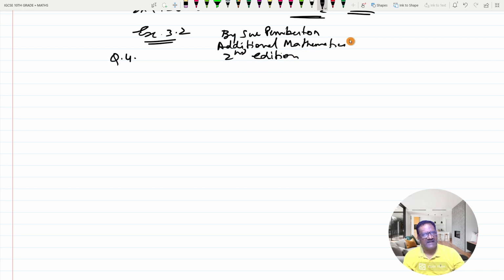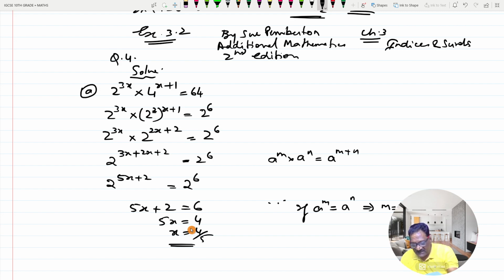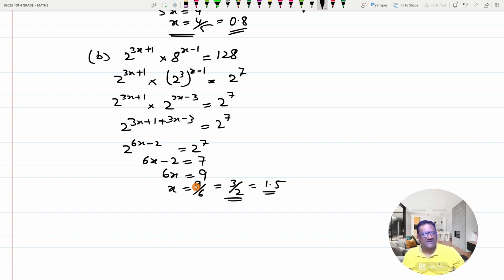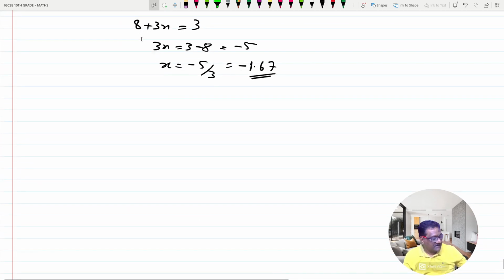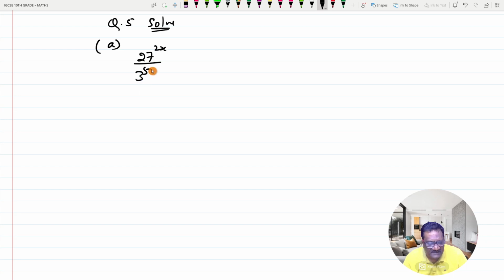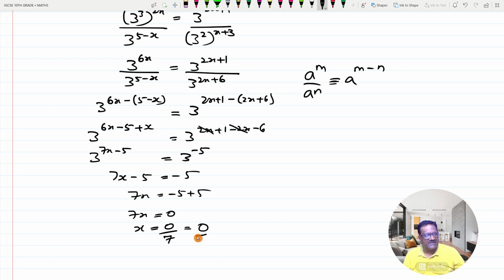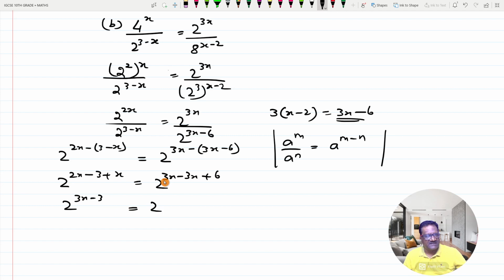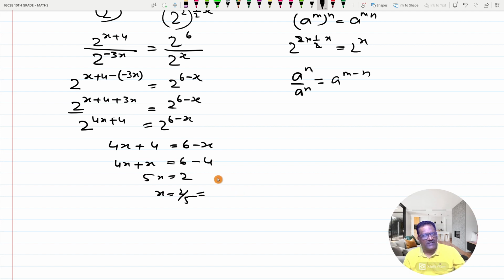CAMBRIDGE IGCSE ADD MATHS|CIE CAMBRIDGE ADD MATHS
CAMBRIDGE IGCSE ADD MATHS|CIE CAMBRIDGE ADD MATHS|INDICES & SURDS 0606
In this video no.7 i have solved Ex.3.2 Q.4 and Q.5 of Ch.3 from CB by
Sue Pemberton.